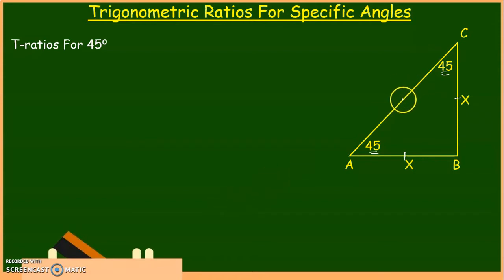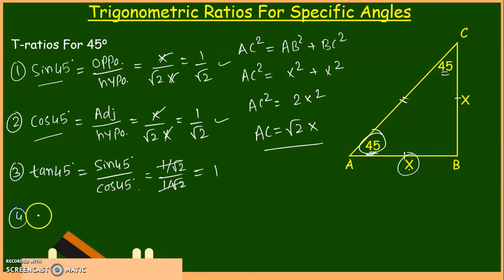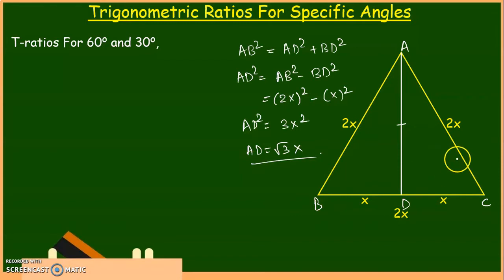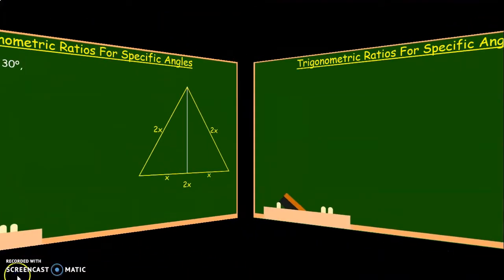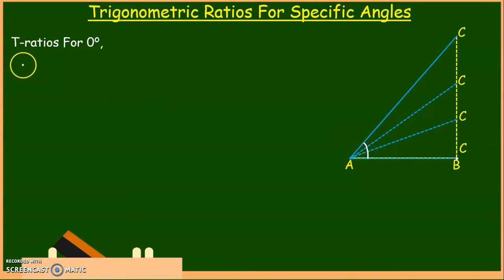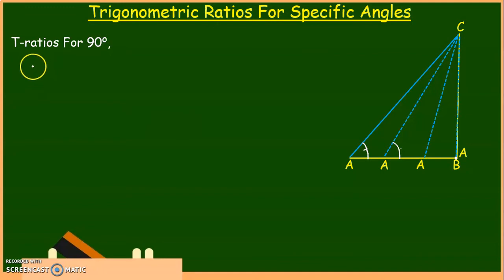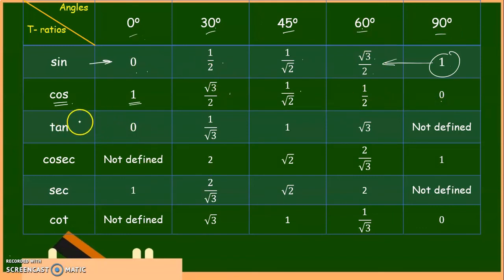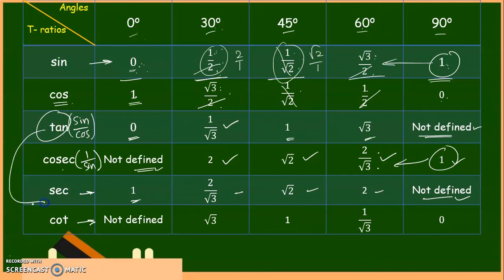Introduction to Trigonometry | Values of Trigonometric Ratios For Specific Angles